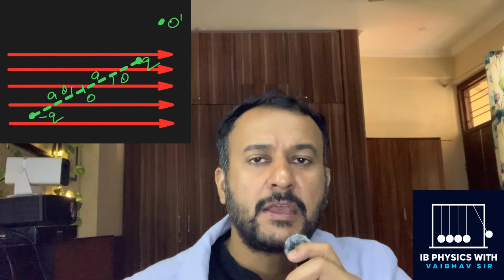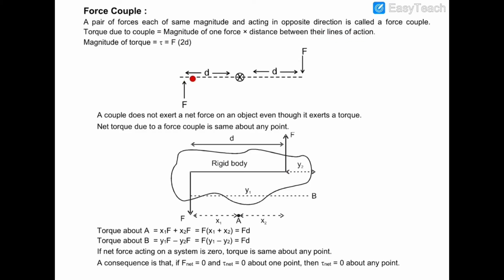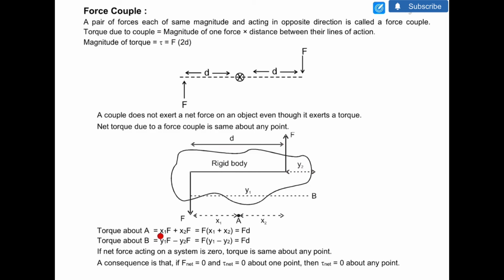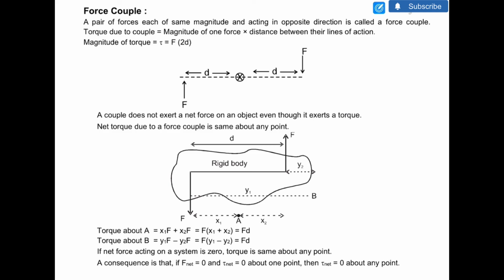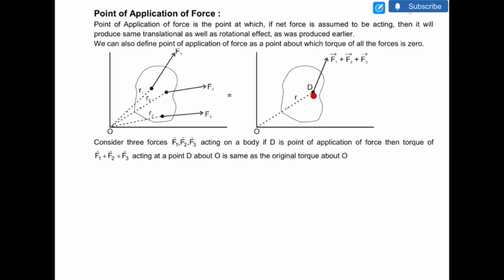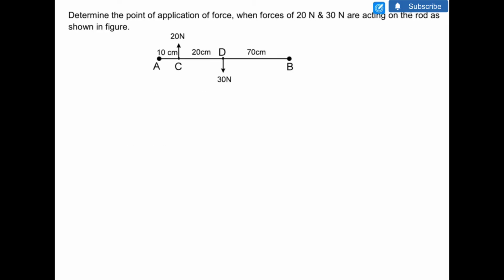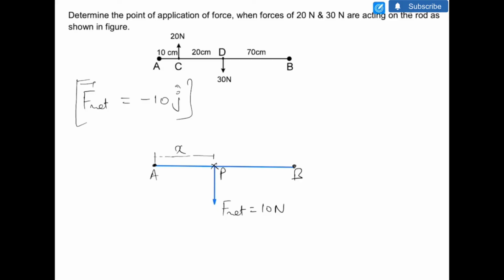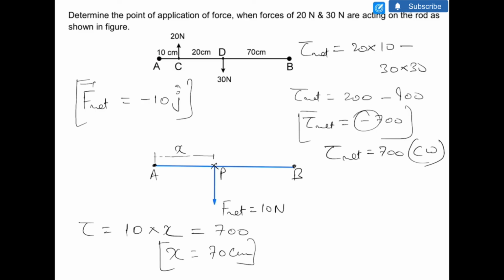Force Couple + Point of Application of force | Hidden truth revealed | A.4 | IB Physics HL | RBD 10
🎯 Here is something that genuinely
surprises most IB Physics students —

The torque produced by a Force Couple
is identical at every single point
in space —

It does not matter where you
choose to calculate it from —

The answer is always the same.

And the proof of this —
using a dipole in a uniform
electric field —

Is one of the most elegant
demonstrations in all of
rotational mechanics.

This is Lecture 9 of the complete
built exclusively for
IB Physics HL students.

→ What exactly is a Force Couple?
→ Why a Force Couple produces
  pure rotation with absolutely
  zero translational motion
→ Why the net force of a couple
  is zero — yet rotation occurs
→ The moment of a couple —
  what it means physically
→ Point of Application of Force —
  why it matters and how it
  changes the physical outcome
→ Complete proof that torque of
  a Force Couple is the same
  at every arbitrary point
→ Demonstration using a dipole
  in a uniform electric field —
  the most elegant proof
  of this concept
→ IB exam style problems
  on Force Couple

📌 TIMESTAMPS
00:00  introduction
01:48  Force couple
06:58  Point of application of force
09:46  Solved examples

A Force Couple consists of —
two forces that are —

Equal in magnitude ✅
Opposite in direction ✅
Parallel to each other ✅
Applied at different points ✅

Net force = Zero
Net torque = F × d
(where d is perpendicular
distance between the forces)

The extraordinary property —

This torque F × d is the same
regardless of which point
you choose to calculate it about.

Choose the center.
Choose one end.
Choose a point outside the body.
Choose any arbitrary point.

The torque is always F × d.

This is not obvious.
This is not intuitive.

And this is exactly the kind
of deep physical insight that
separates a 6 from a 7
in IB Physics HL. 🎯

A dipole in a uniform electric
field is a perfect physical
example of a Force Couple —

+q experiences force qE
in the field direction —
opposite to field direction —

Equal magnitude.
Opposite direction.
Parallel forces.
Different points of application.

Pure Force Couple —
producing pure rotation —
with torque τ = pE sinθ —

The same at every point

  studying Rigid Body Dynamics
→ Students confused about
  Force Couple concept
→ Students who want to connect
  rotational mechanics with
  electrostatics via dipoles
→ Students preparing for
  May 2027 or November 2026
→ Anyone who wants the deepest
  possible understanding of
  torque and rotation

Vaibhav Sir — new lectures every